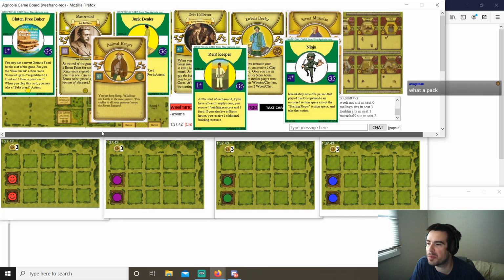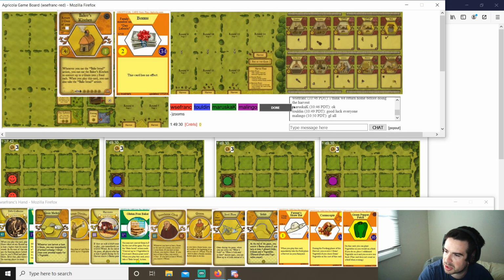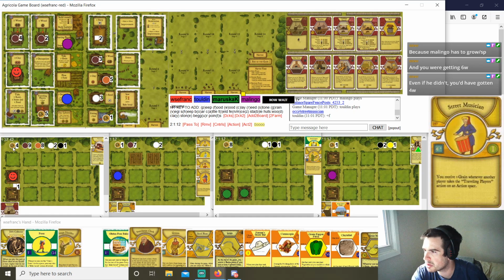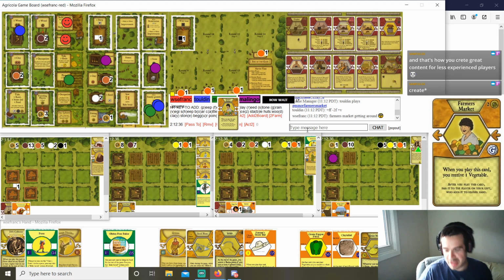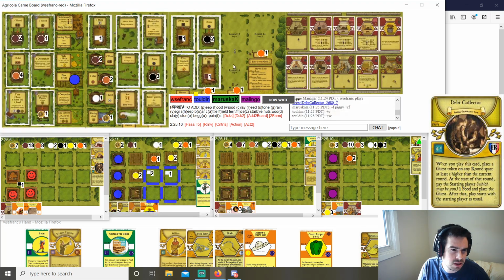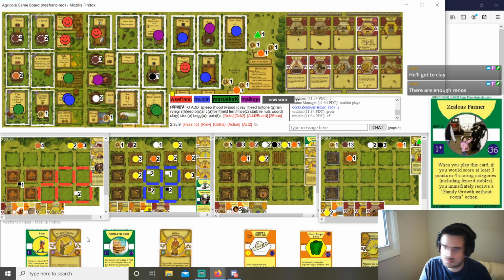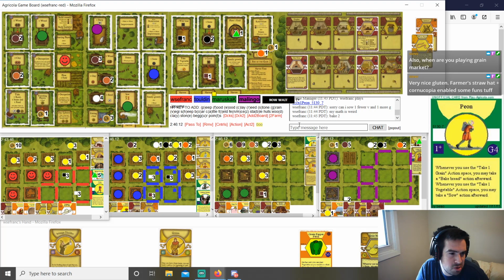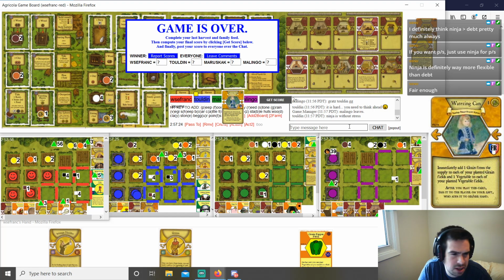No Gluten, No Victory?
EGIKWmFrG456 4er with touldin, maruskaK and malingo